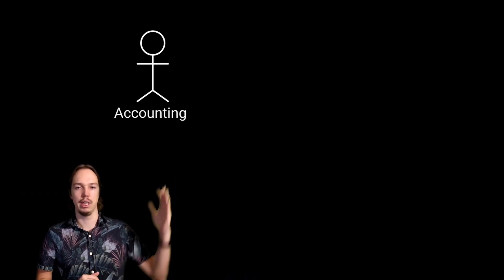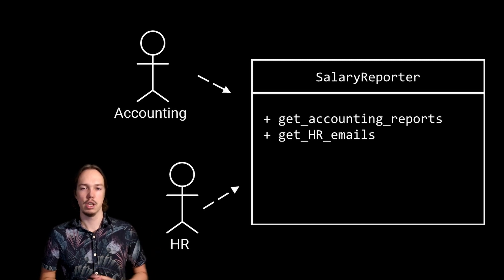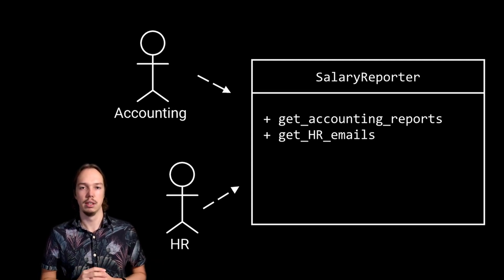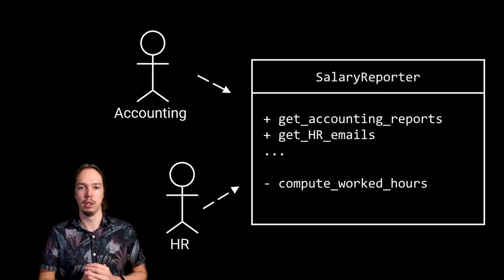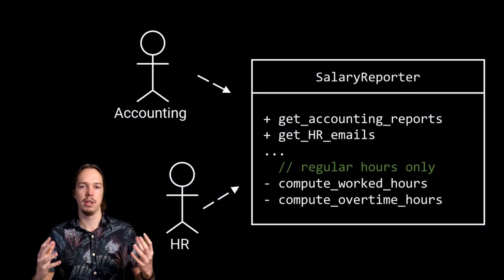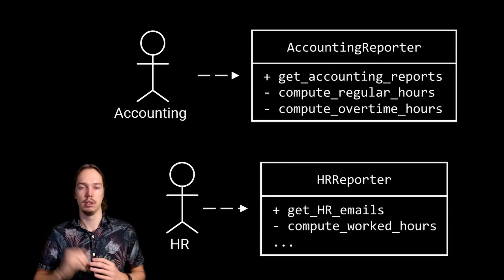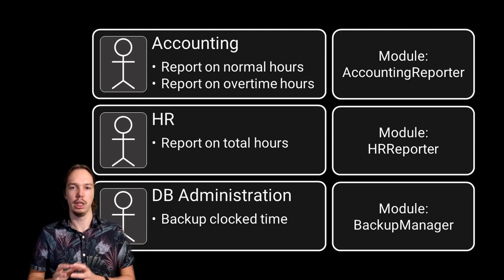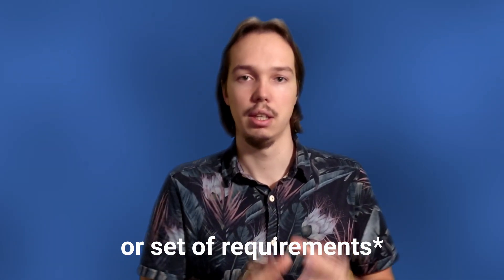Write modular code using the Single Responsibility Principle - SOLID Principles E1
This episode of the Bits of Q SOLID Principles series is all about modules.
We will discuss what a module is, what goes in a module and how the single responsibility principle can help you to divide your code into modules.

Timestamps:
0:00 Introduction
0:23 What is a module?
1:03 When to put things in the same module
1:37 The Single Responsibility Principle
2:21 Why do we make modules?
3:08 Actors an d requirements
3:31 An example
4:28 Violating the single responsibility principle
7:36 A better design
9:20 Summary and next steps